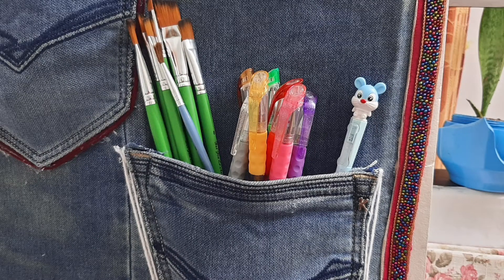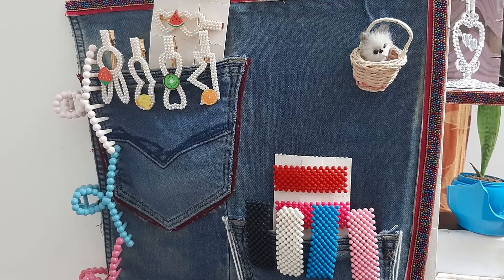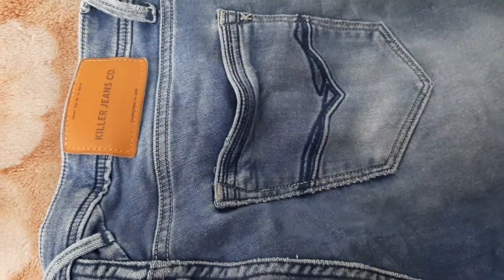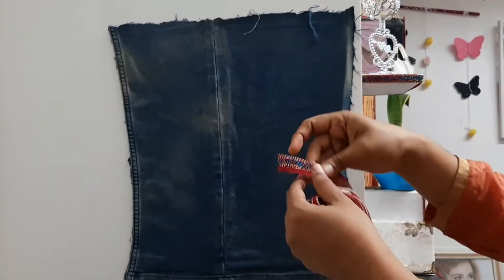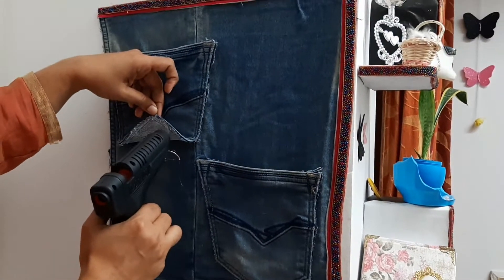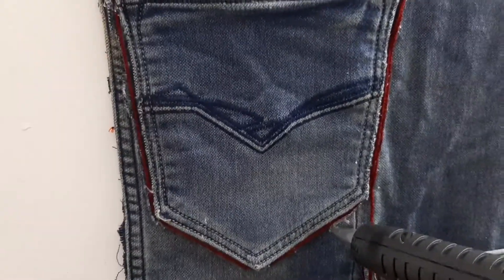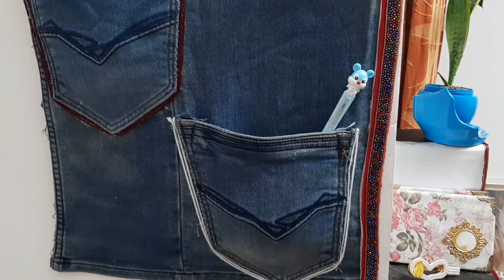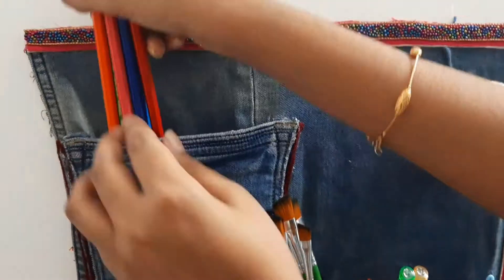/DIY MULTIPURPOSE ORGANIZER/OLD JEANS REUSE IDEA/SPIC N SPAN BY HANA/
Hi friends,
     Please watch my video and try it